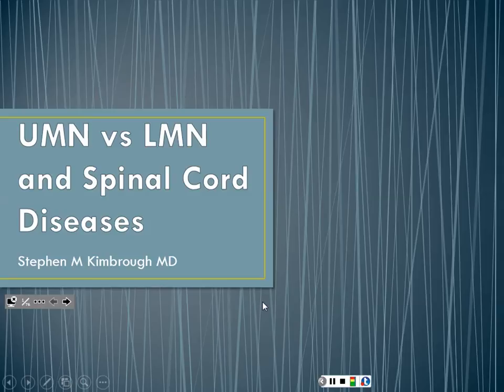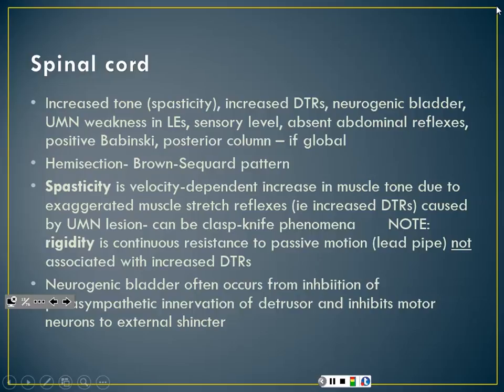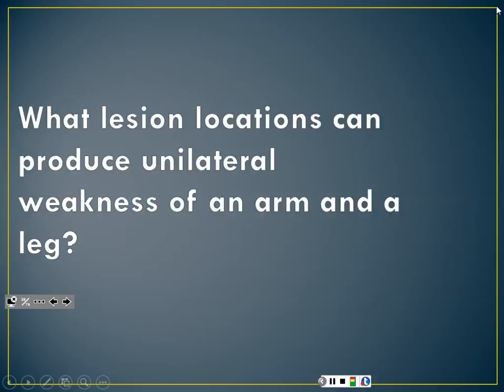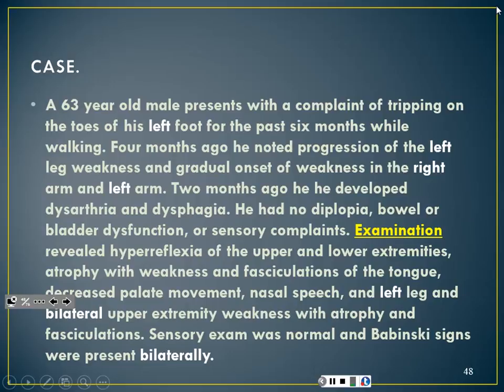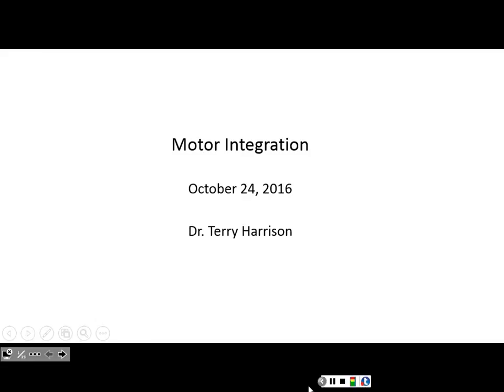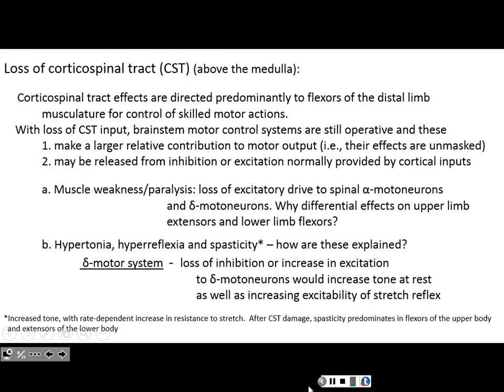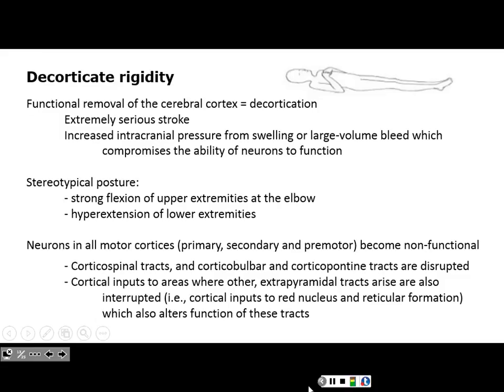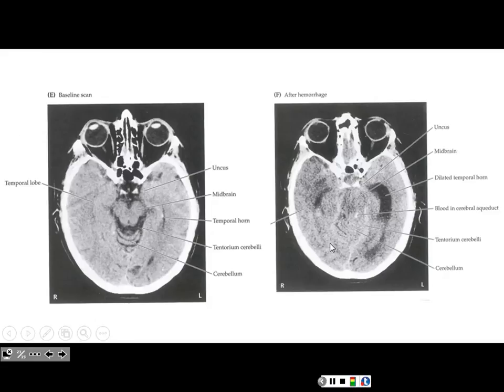Mon, Oct 24, 09 47 AM